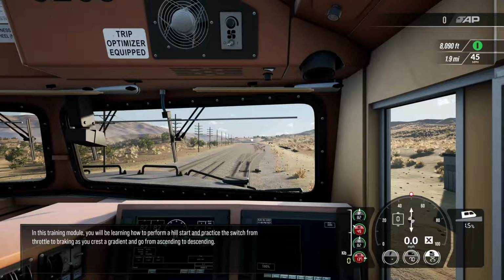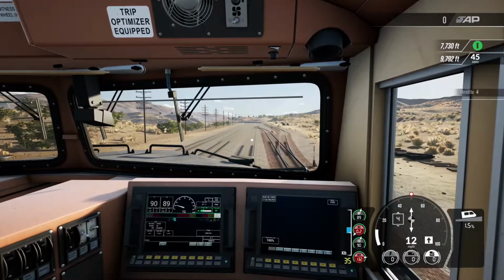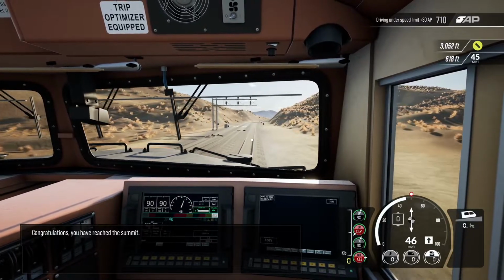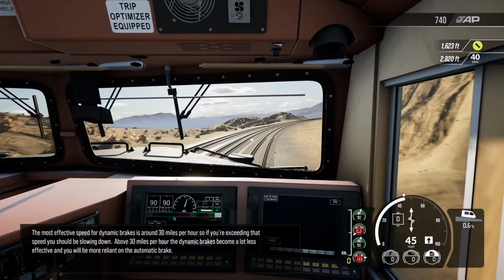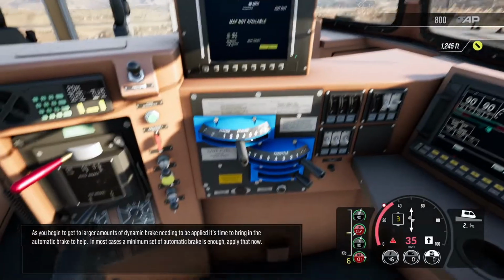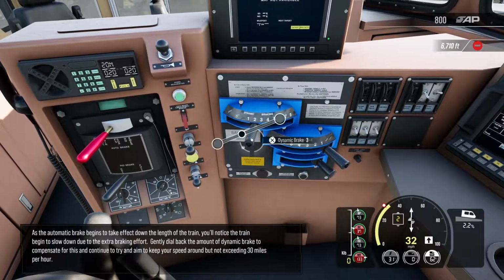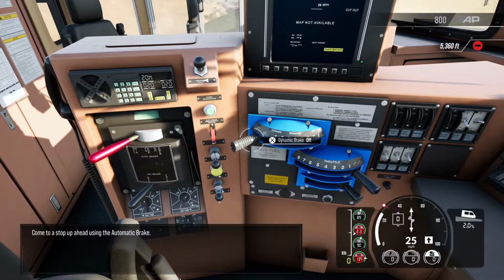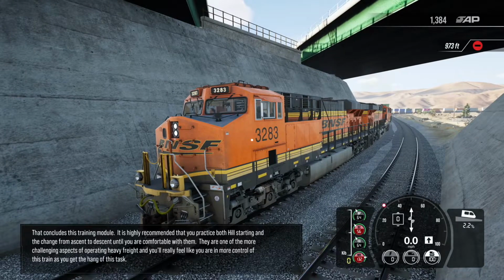Train Sim World 3 - Cajon Pass - Hill Start & Dynamic Braking Introduction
Welcome to Train Sim World 3 - Cajon Pass - Hill Start & Dynamic Braking Introduction Video

In this video I show you how to complete this training module.
Its not difficult and all the steps are laid out for you in the game but wanted to give you something to come back to if you get stuck and don’t want to restart it.